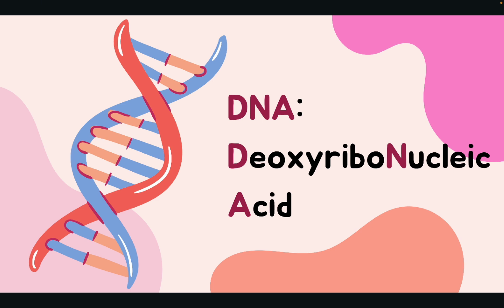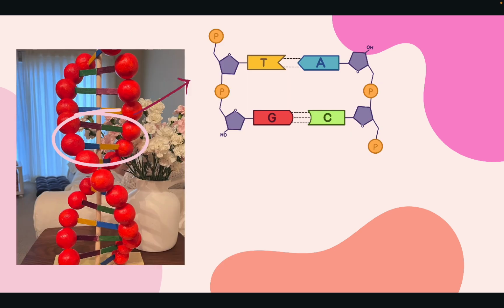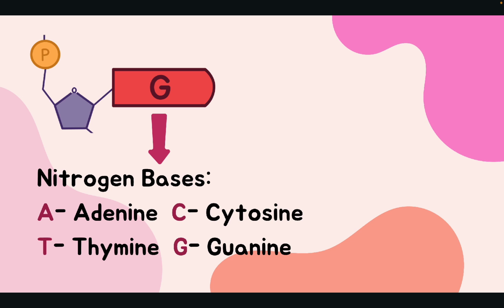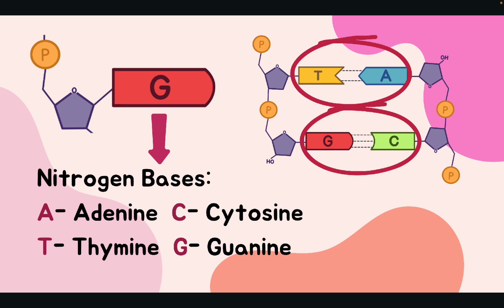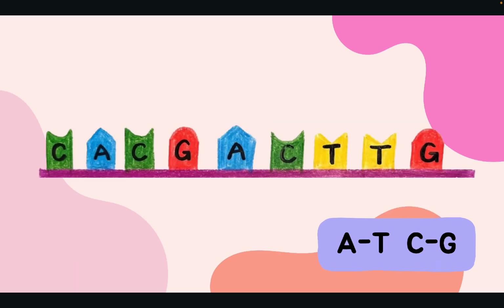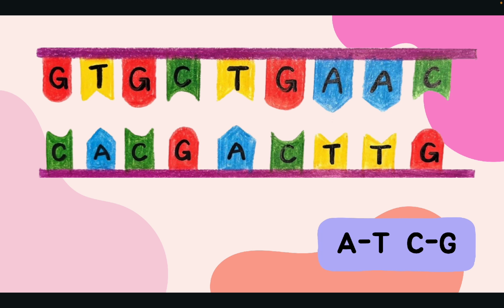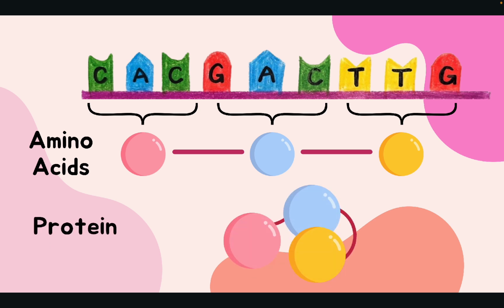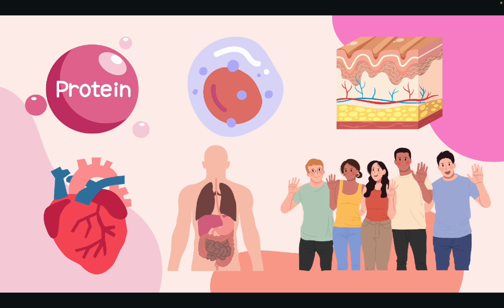What is DNA? -- The Structure and Function of DNA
In this video, we go through the structure and function of DNA, which covers:
1. What is DNA?
2. What is the structure of DNA?
3. What are nucleotides and how do they work?
4. How to write complementary sequence of bases when given a strand of bases?
5. How does DNA code for proteins?